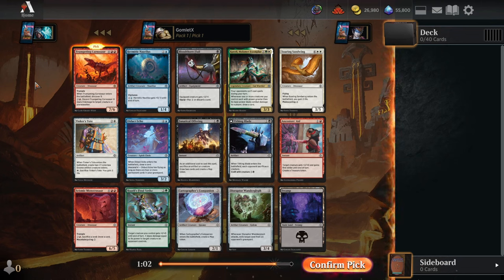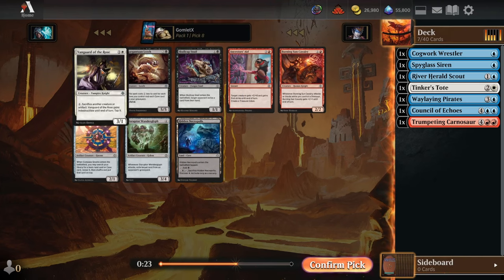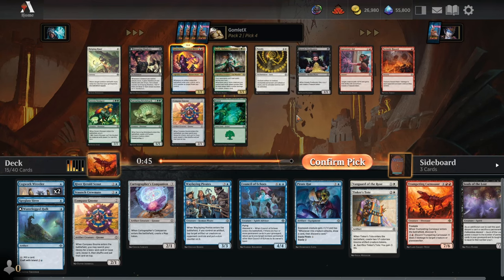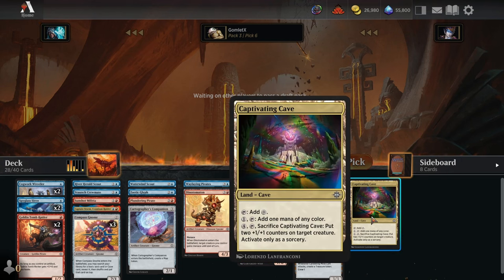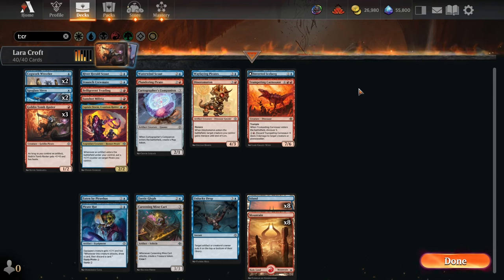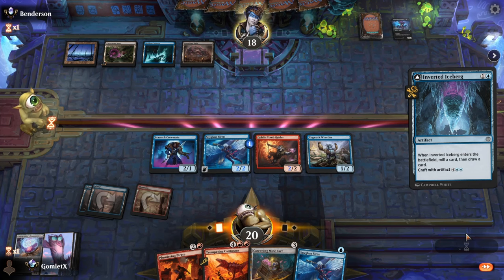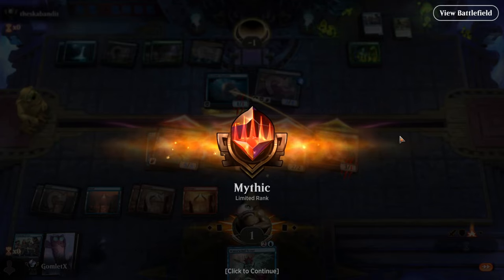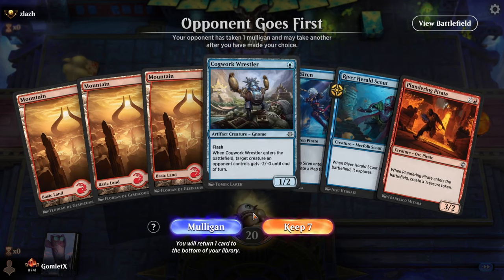Lost Caverns of Ixalan Premier Draft #9 | Magic Arena